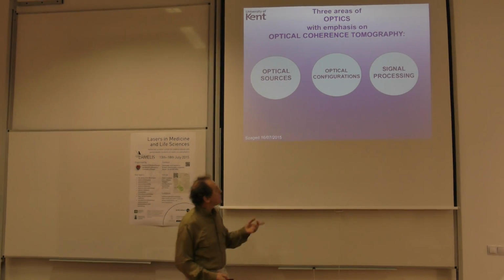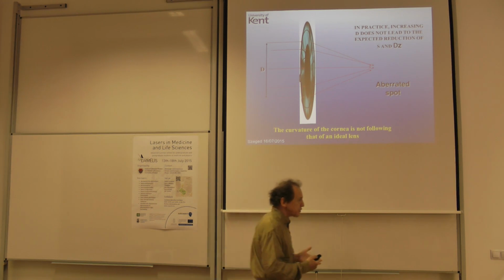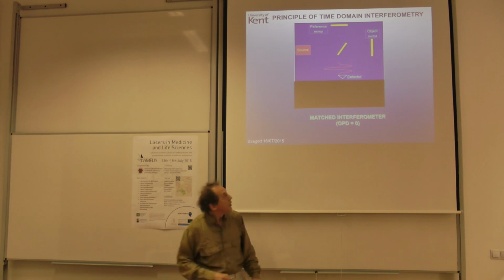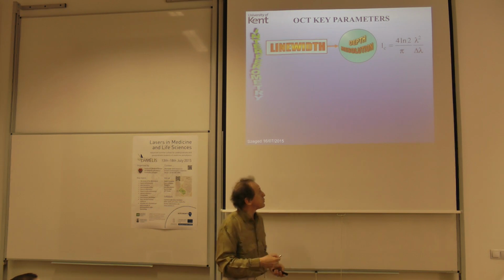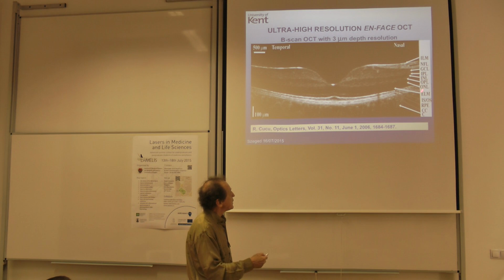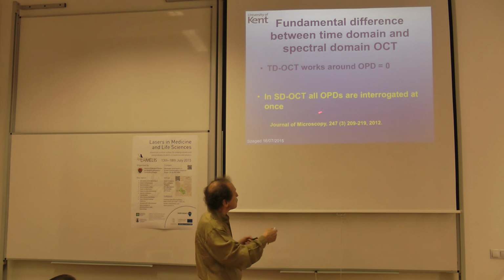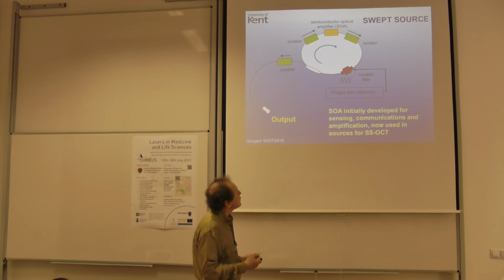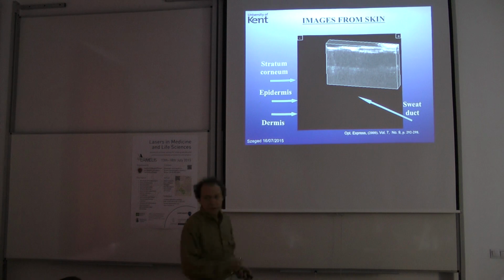LAMELIS16thJuly2015 1A - Adrian Podoleanu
09:00–10:25
Adrian Podoleanu
- Optical coherence tomography

LAMELIS 2015
Lasers in Medicine and Life Sciences
13th-18th July 2015